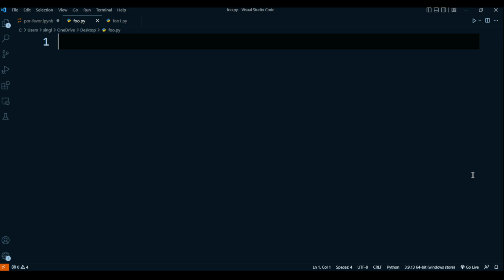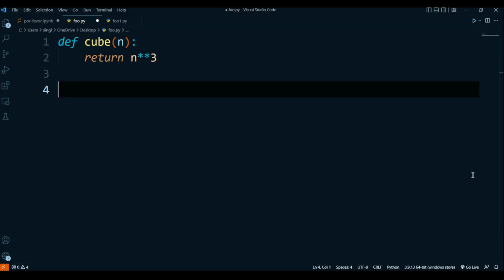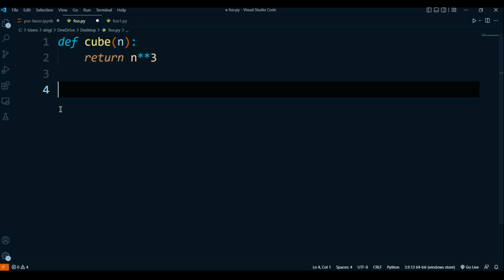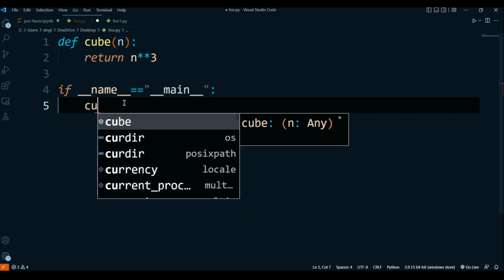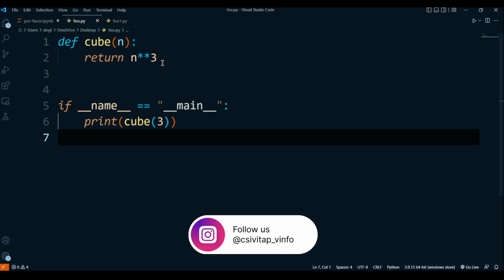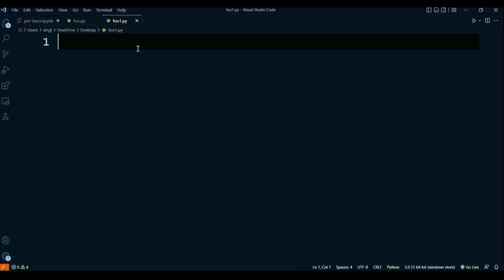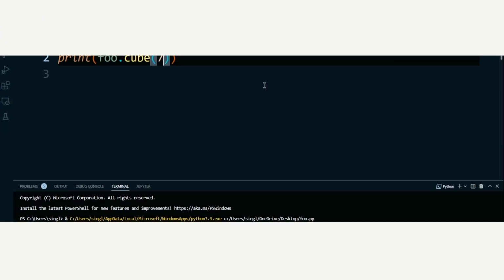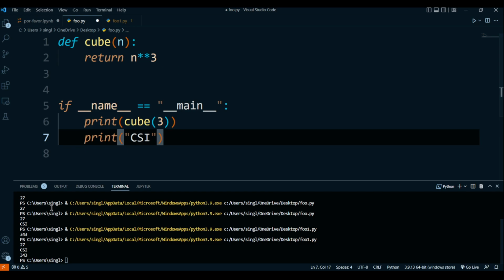FUNCTIONS - PYTHON | V-CODE | CSI | VIT-AP